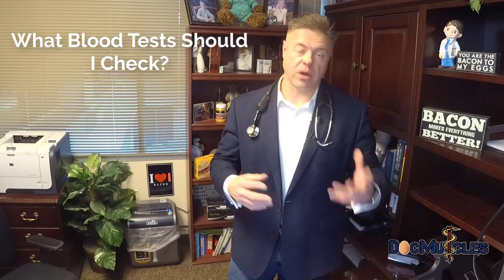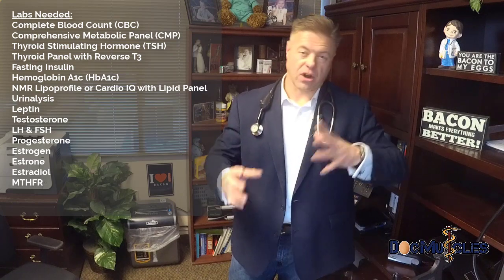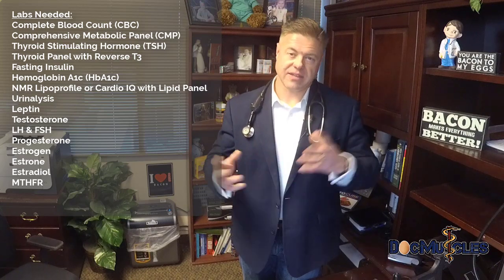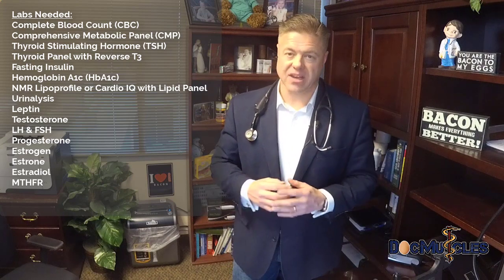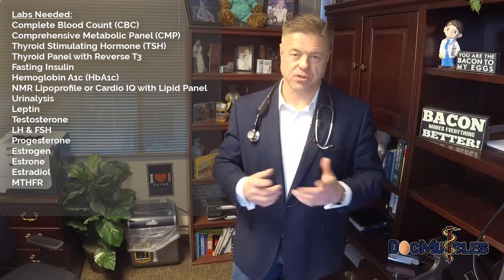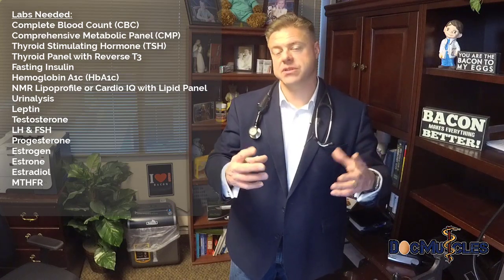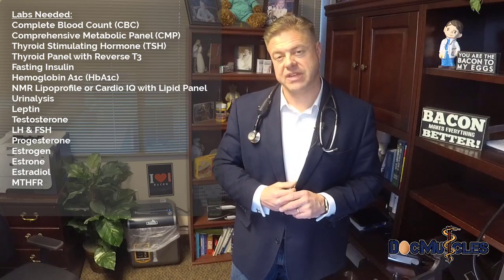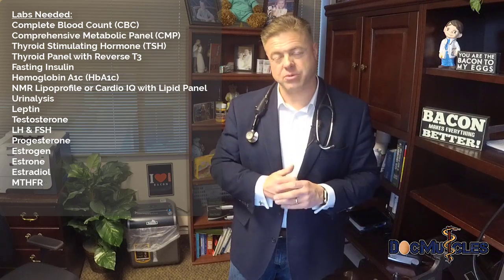What Blood Tests Are Important in Ketosis?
What labs should be regularly monitored while following a ketogenic lifestyle?  We discuss that here.  Get your pen and paper out and get ready. . .